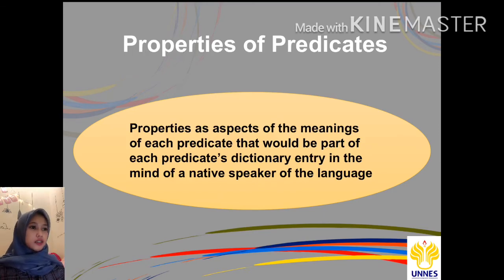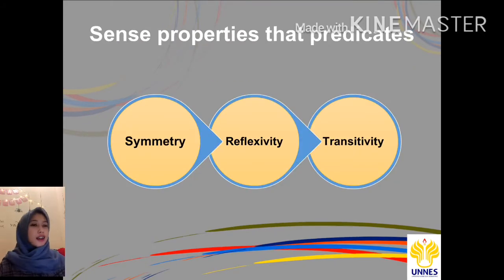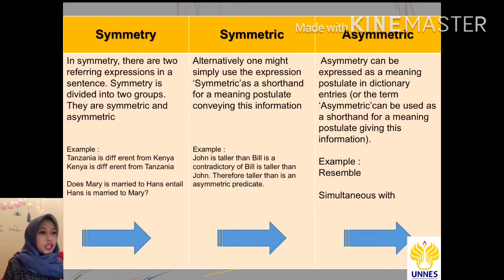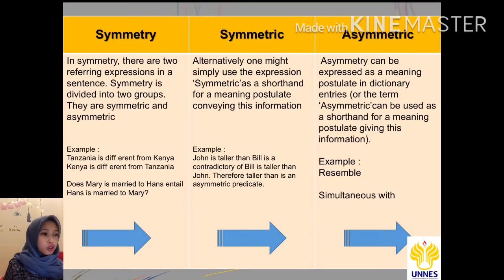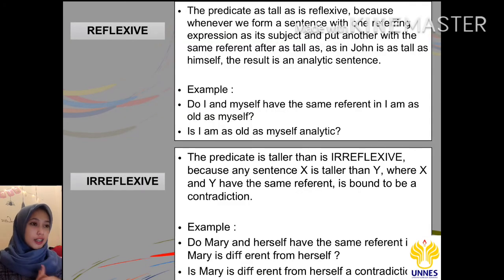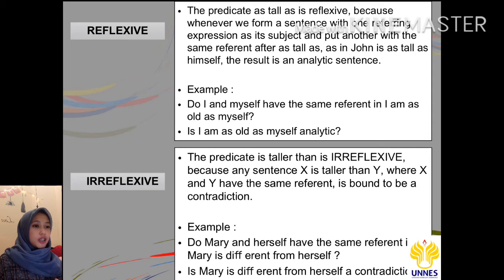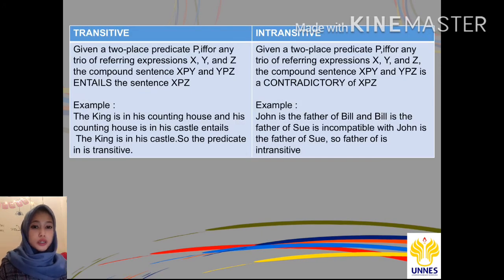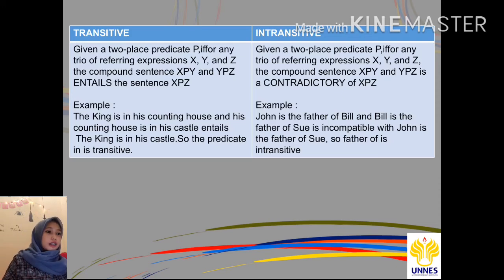Properties Of Predicates From Semantics a Coursebook